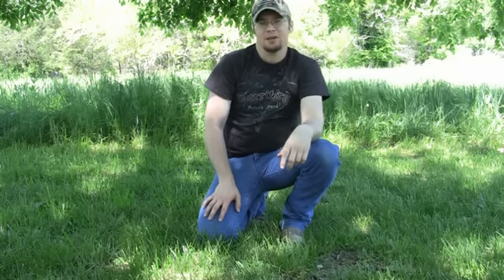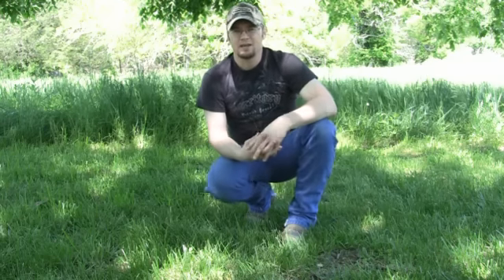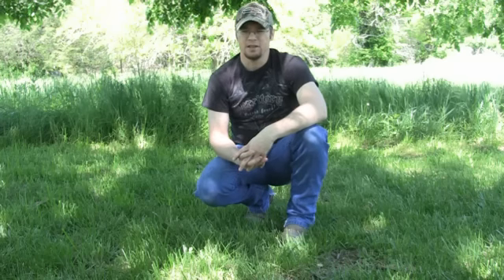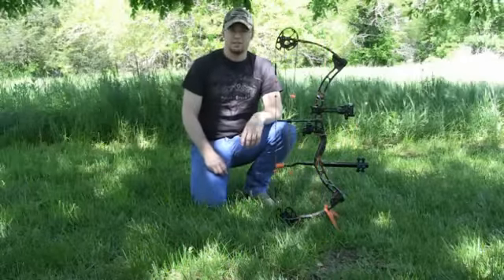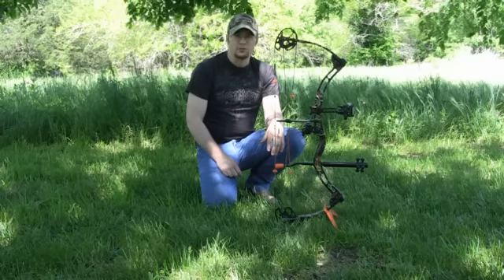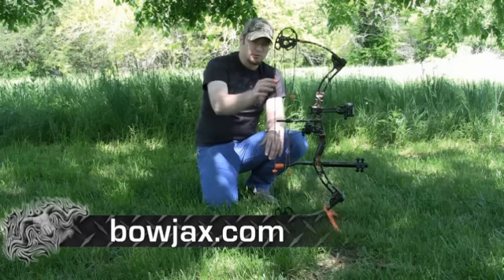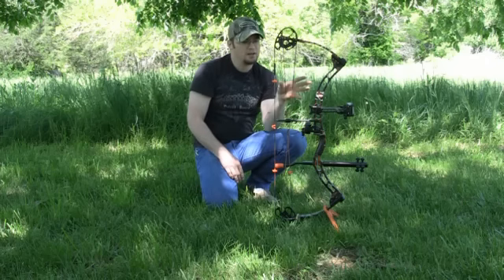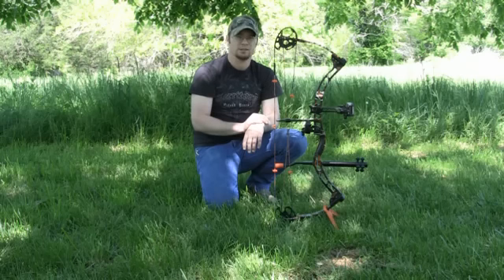Ike's Outdoors Review: Hanover Hydrographics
Hanover dips the Valor for Ike. See the results